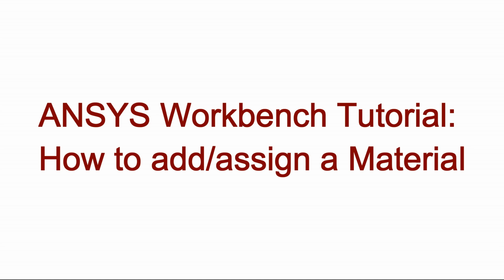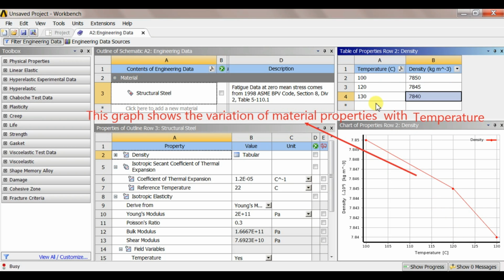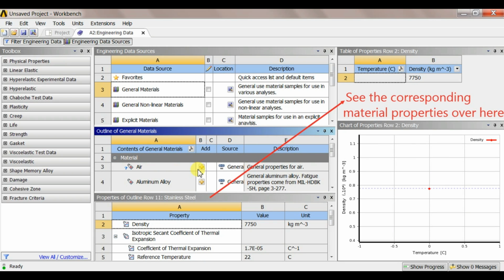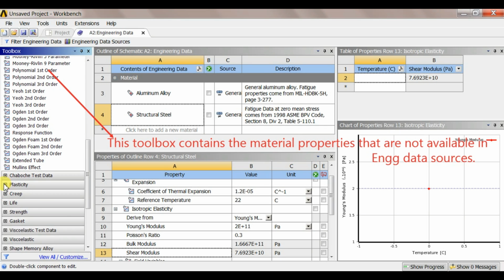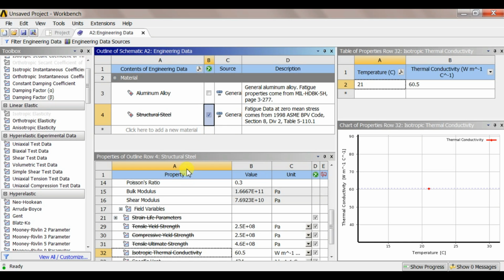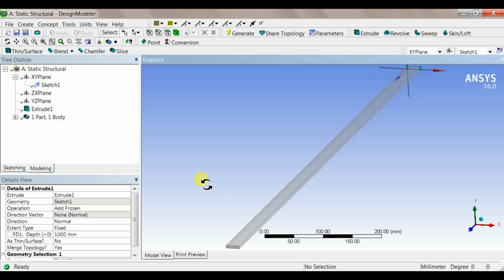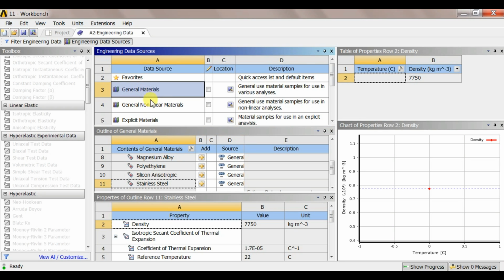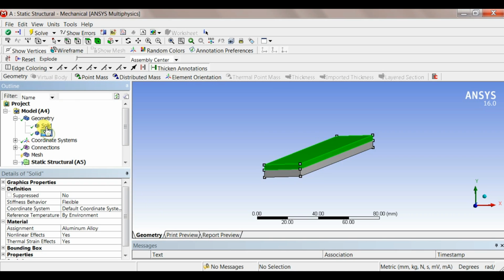ANSYS Workbench Tutorial: How to Add/Modify a Material | ANSYS Mechanical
This tutorial will help you to add/modify or edit  material properties in ANSYS structural analysis.This tutorial is meant for those who struggles to find how to add /modify/assign a material property during a structural analysis.Hope this tutorial will be helpful, Thank you and don't forget to subscribe to our channel.